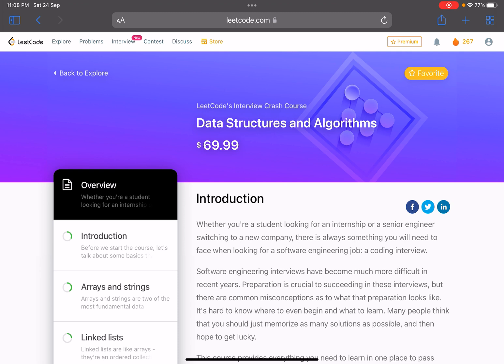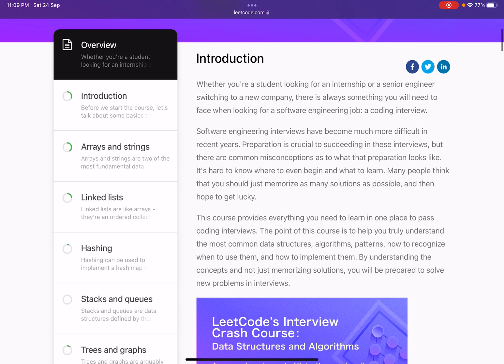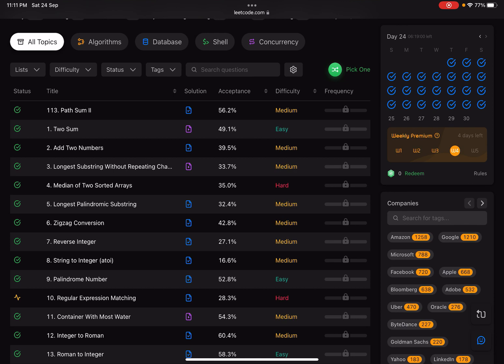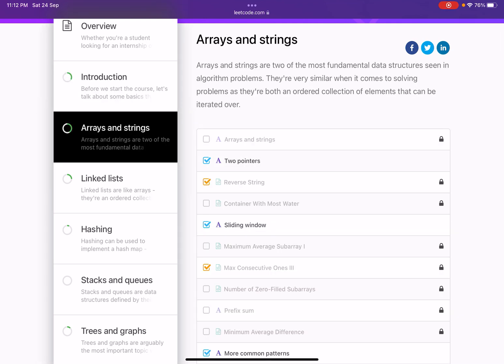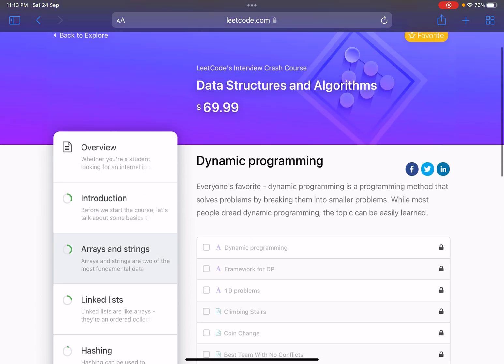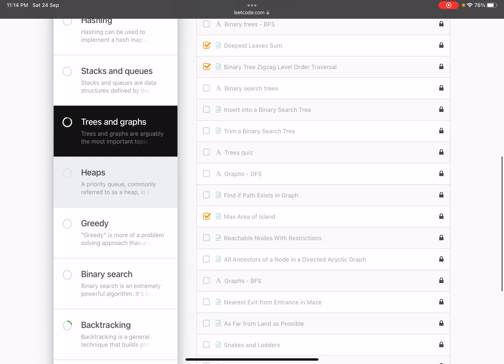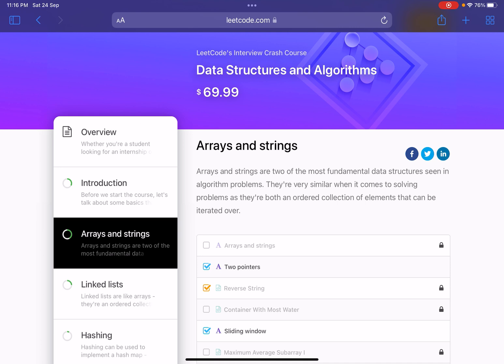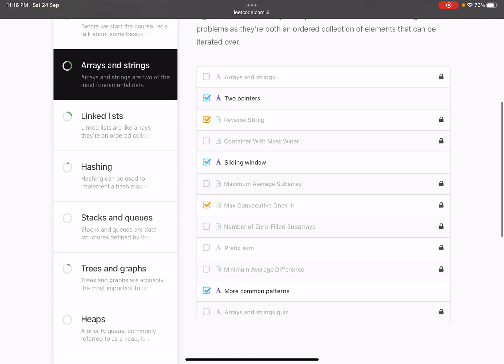Leetcode DSA crash course - Intro and strategy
In this video, we discussed that how we will be solving the leetcode crash course playlist. It covers almost all the topics briefly. We will pick up the topics and add more and more problems. The target is to become a great problem solver. Cracking a good company will come as a by product.